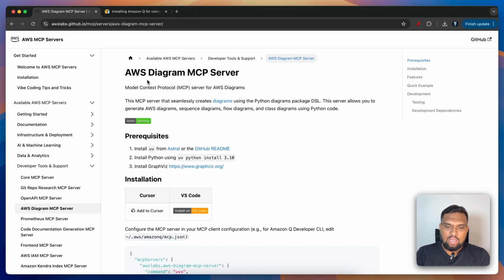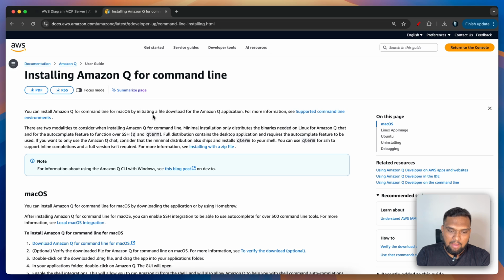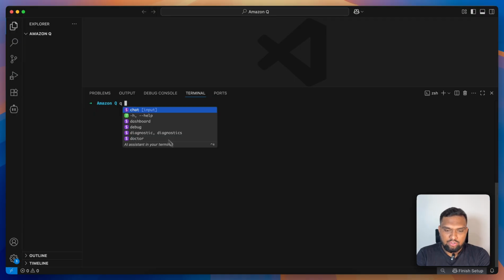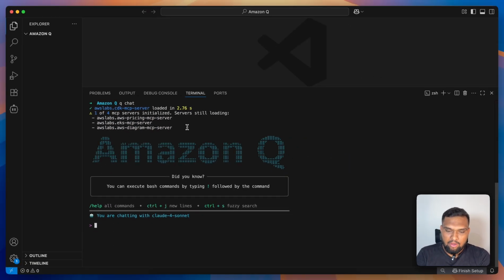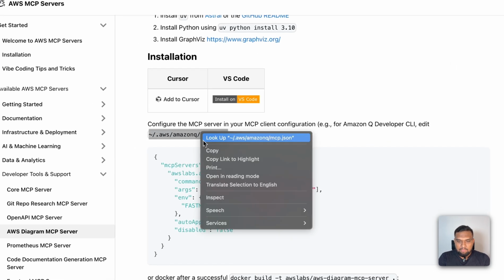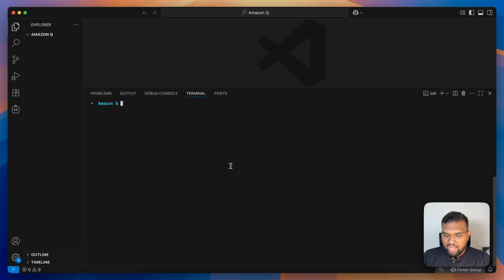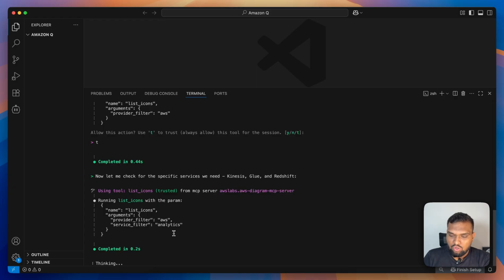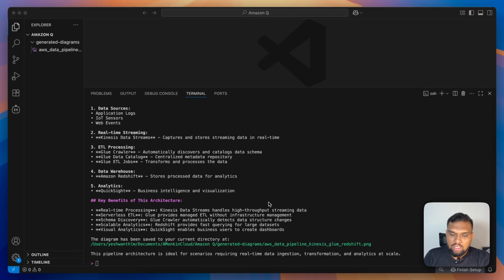How to Generate AWS Architecture Diagrams with Amazon Q CLI & MCP Server using Natural Language Demo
Unlock a faster, smarter way to create professional AWS architecture diagrams—no more manual drawing or outdated icons! In this step-by-step demo, you’ll learn how to leverage Amazon Q Developer CLI and the Model Context Protocol (MCP) server to generate detailed, best-practice AWS diagrams using only natural language prompts.

Watch as we cover:
Setting up Amazon Q CLI and MCP servers
Generating architecture diagrams from simple, real-world prompts
Examples covering both web apps and multi-tier architectures

Whether you're a solutions architect, developer, or a cloud enthusiast, see how you can streamline your workflow, boost documentation quality, and improve team collaboration with the latest generative AI tools. Start transforming your AWS diagramming process today!